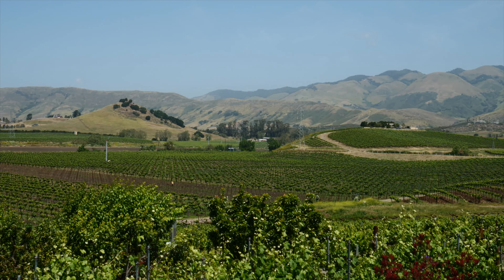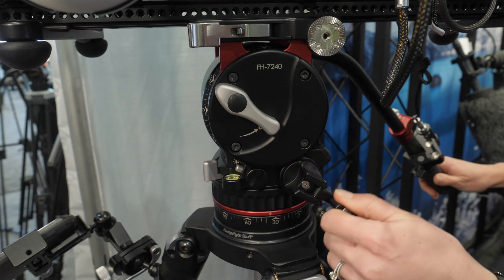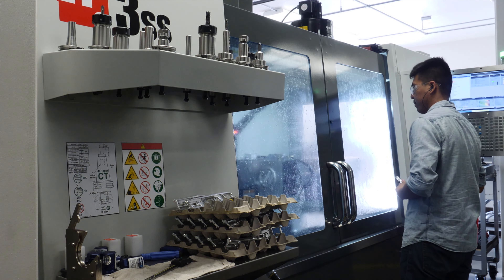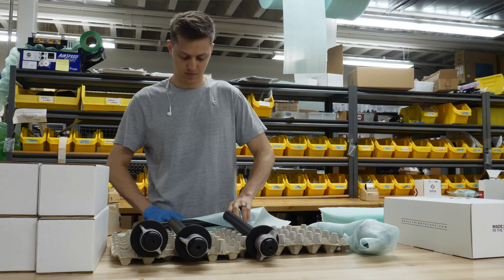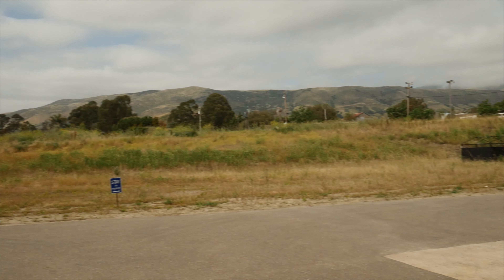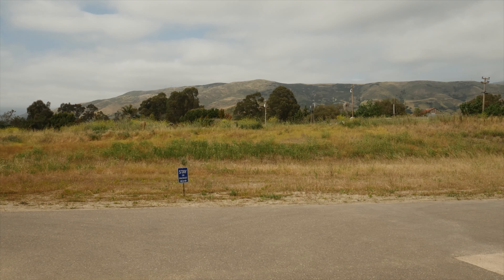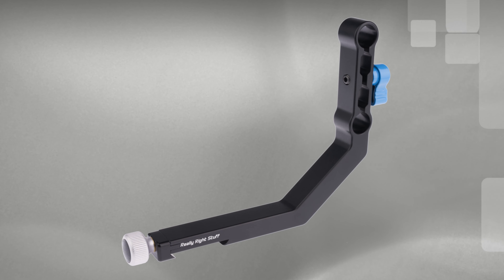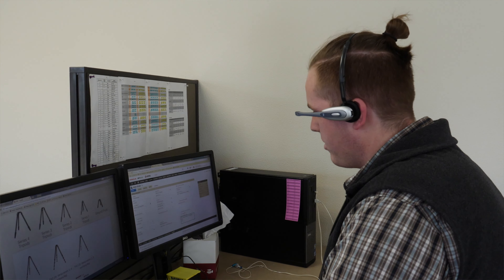Behind the scenes at Really Right Stuff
This video is about Really Right Stuff, a California based manufacturer of Photographic, Video and Shooting accessories.  We talk with their CEO, take a look at their manufacturing facility, and preview upcoming products.